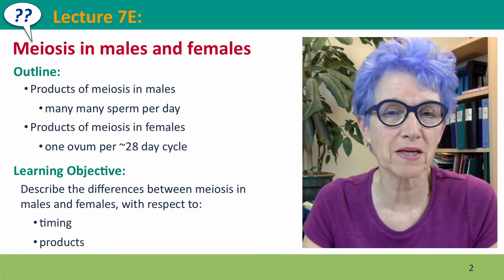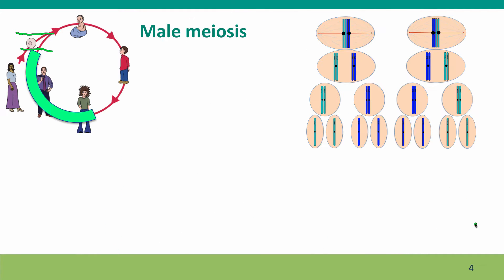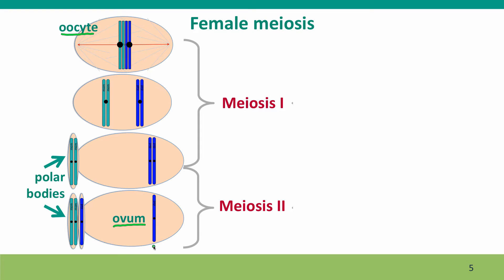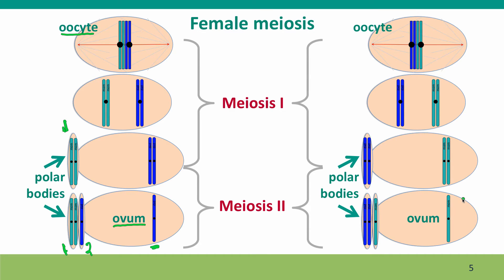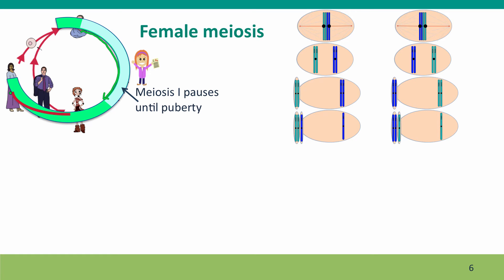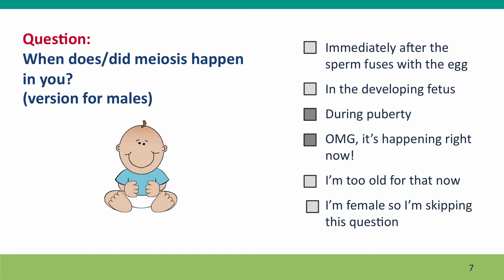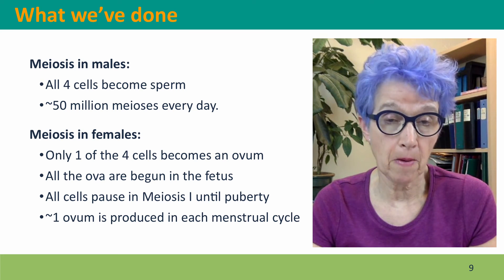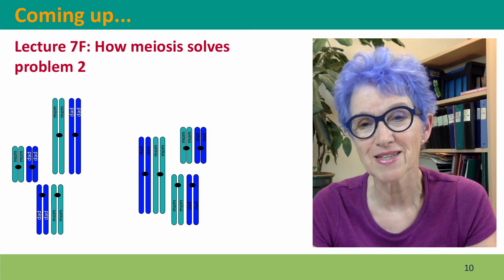7E - Meiosis in males and females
7E_full This is Lecture 7E of the free online course Useful Genetics Part 2.  All of the lectures are on YouTube in the Useful Genetics library.